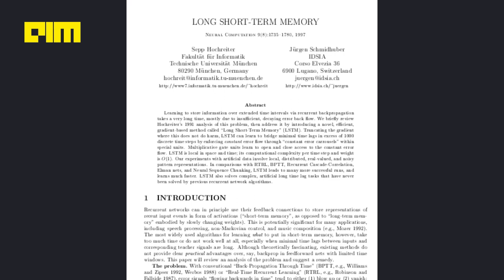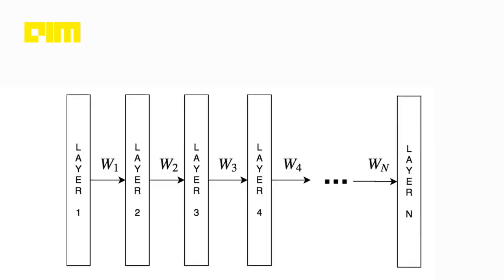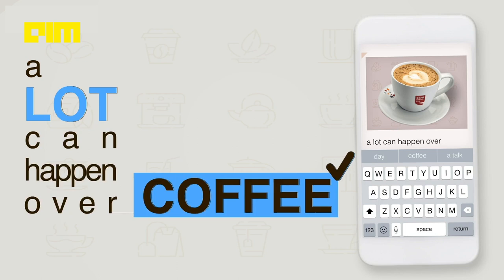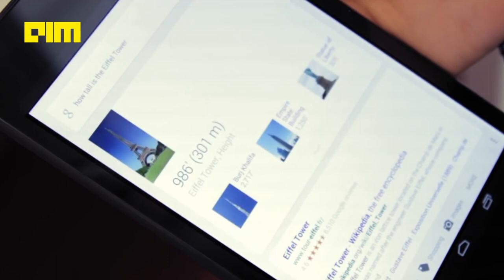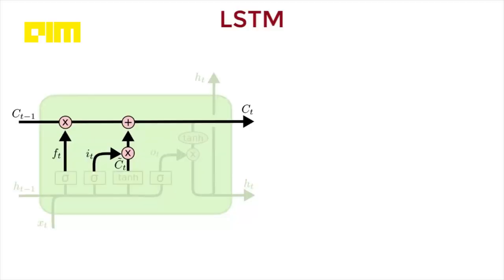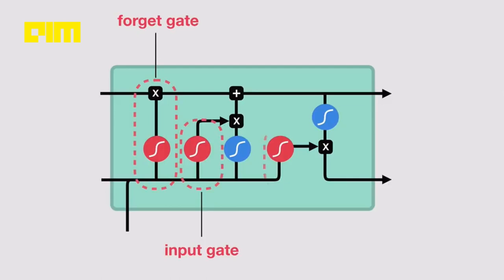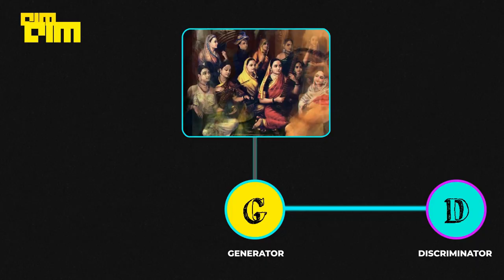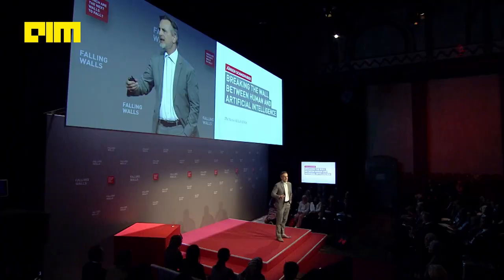What are LSTMs ? - A Quick Guide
LSTM or Long Short Term Memory was the brainchild of Sepp Hochreiter and Juergen Schmidhuber. Though the conception of LSTMs dates back to 1991, it was not well known to the public till the publication of the seminal paper in 1997